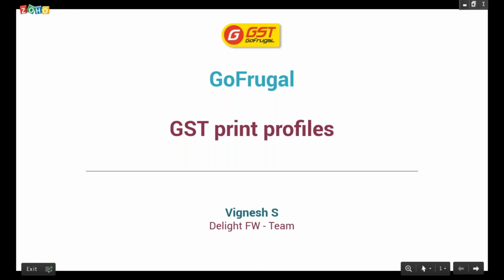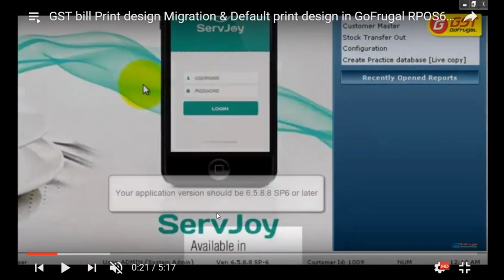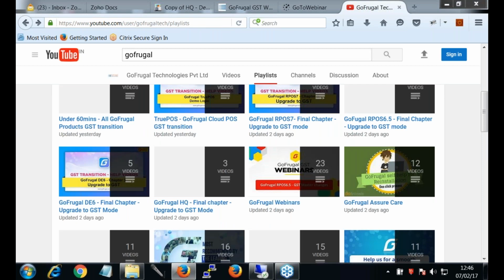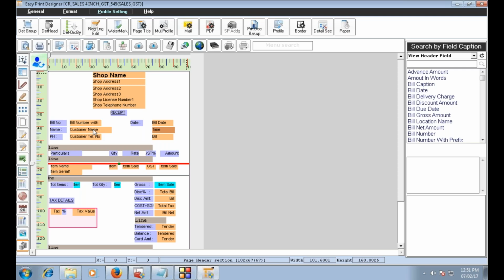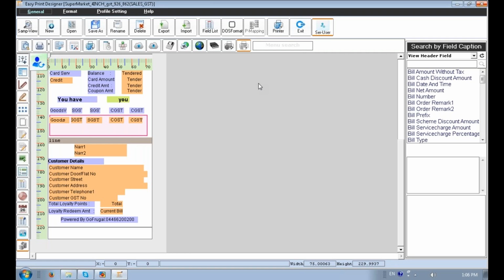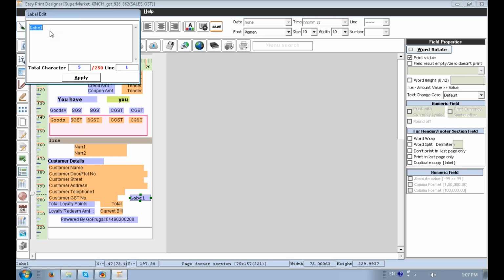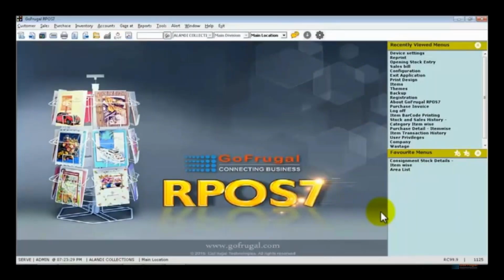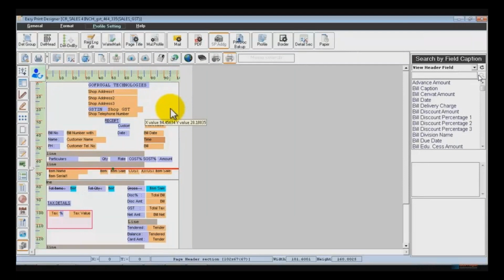Clarify GST upgrade mode, Print profile, Bulk Update & Chitti doubts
In this Webinar we will clarify you to how to upgrade to GST for all GoFrugal products, print profile, bulk update & doubts on Chitti